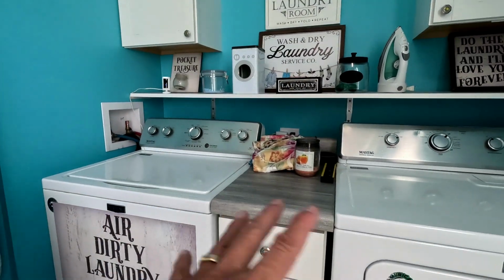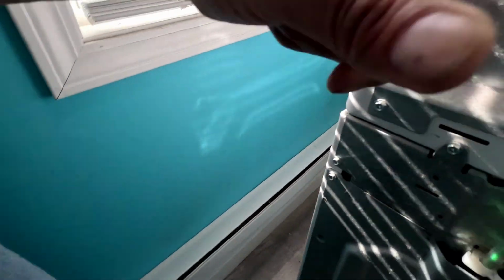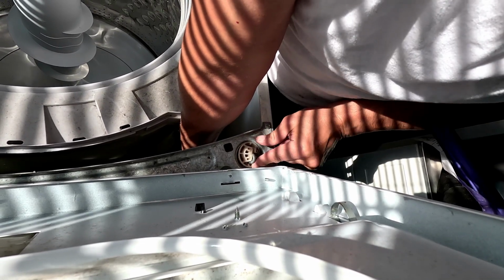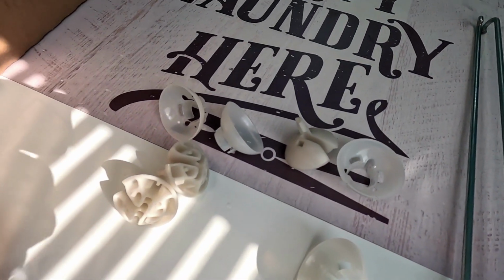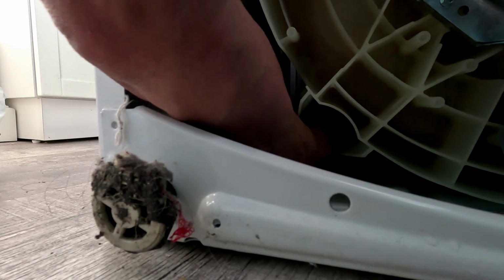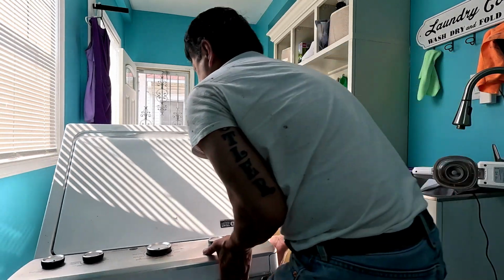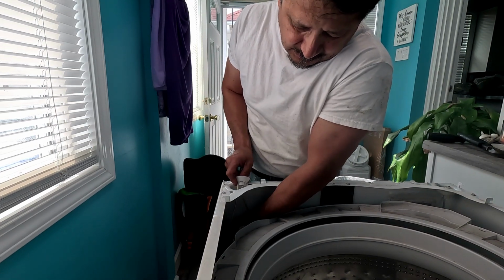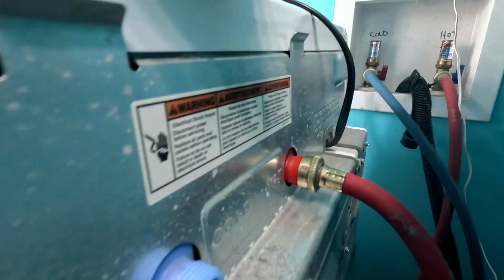Fixing a VERY Shakey Maytag Commercial washing machine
Taming the Wobble: A Guide to Replacing Springs in Your Maytag Washer. Washing machine repair.
Is your once-reliable Maytag washer developing a concerning wobble during spin cycles? This could be a sign of worn-out suspension springs. These springs are crucial for absorbing vibrations and keeping the wash tub balanced. Luckily, replacing them is a doable DIY project that can save you money on repair costs. However, it's important to approach this task with caution and the right information. This guide will walk you through the process of repairing the springs on your Maytag washer, from gathering tools and identifying the problem to successful spring replacement and reassembly. Washing machine repair.
Before We Begin: Safety First
Appliance repair involves working with electrical components and heavy parts. Ensure your safety by following these precautions:
Unplug the washing machine from the power outlet before starting any repairs. Washing machine repair.
Turn off the water supply to the machine by locating the shut-off valve behind the washer and turning it clockwise.
Clear the washer of any laundry and debris.
Wear appropriate safety gear, including gloves and safety glasses, to protect yourself from sharp edges and potential spring tension.
Gathering the Arsenal: Tools and Parts
To effectively replace the springs, you'll need the following:
Washing Machine repair
Socket wrench set with various sizes (consult your washer's manual for specific sizes)
Flathead screwdriver (optional)
Locking pliers or channel lock pliers
Replacement suspension springs specific to your Maytag washer model. You can find the model number on a label typically located under the lid or on the back of the washer. Replacement parts can be obtained from appliance parts stores, online retailers, or authorized Maytag service centers.
Flashlight (optional, for better visibility during disassembly)
Tape (optional, for marking spring positions)
Work gloves
Safety glasses
Shop towels or rags (for cleaning up)
Identifying the Problem: Are Your Springs the Culprit?

Before diving into disassembly, let's confirm that the springs are indeed the issue. Here are some signs of worn-out suspension springs:

Excessive shaking and wobbling during the spin cycle. This can be accompanied by loud banging noises.
Uneven washing results due to the tub being off-balance.
The washer appears unlevel even after adjusting the leveling feet.
If you experience these symptoms, replacing the springs is a likely solution.

Disassembly: Taking Your Washer Apart (Carefully!)

Now that you're armed with the right tools and identified the problem, let's disassemble the washer to access the springs. Here's a general guideline, but remember to consult your washer's manual for specific disassembly instructions for your model:

Remove the top panel: Locate the screws holding the top panel in place (usually at the back) and unscrew them with your socket wrench. Carefully lift the top panel and set it aside.
Remove the front panel: Depending on your model, you might find screws securing the front panel at the bottom or near the top corners. Unscrew them and carefully remove the panel by tilting it forward and lifting it up.
Accessing the Springs: The Heart of the Matter

With the front panel removed, you'll see the tub assembly supported by the suspension springs, typically located at the bottom corners and sometimes in the center. Here's how to tackle the spring replacement:

Support the tub: Before removing the springs, it's crucial to support the weight of the wash tub. You can use a sturdy object like a jack or a stack of bricks to hold the tub in place once the springs are disconnected.
Disconnecting the springs: Use your locking pliers to carefully grab a spring near the top hook. Caution: Springs are under tension, so maintain a firm grip and wear safety glasses. While holding the spring with the pliers, gently pull the tub towards the spring you're working on. This should create slack in the spring, allowing you to lift it off the hook on the top. Once disconnected from the top hook, rotate the spring slightly and pull it down through the slot at the bottom of the washer frame. Repeat this process for all the springs.
Spring Replacement: Installing the New Ones

With the old springs removed, it's time to install the replacements:

Apply a light coat of grease (optional but recommended) to the hook where the new spring will connect at the bottom.
Guide the new spring through the slot at the bottom of the washer frame and ensure the hook at the bottom end is properly seated.

pen_spark

tune

more_vert